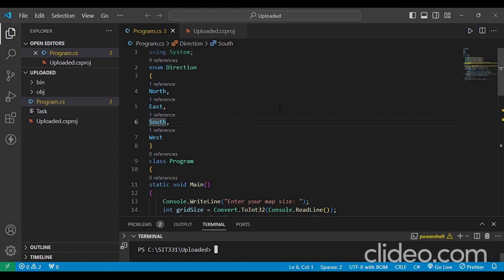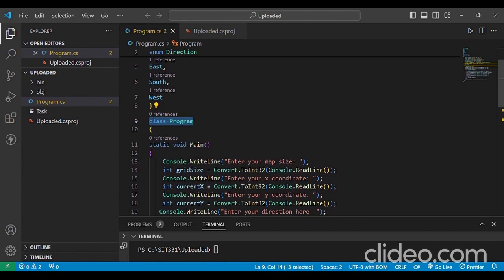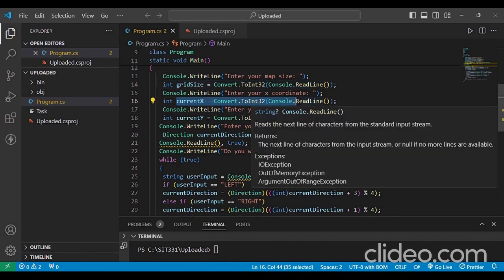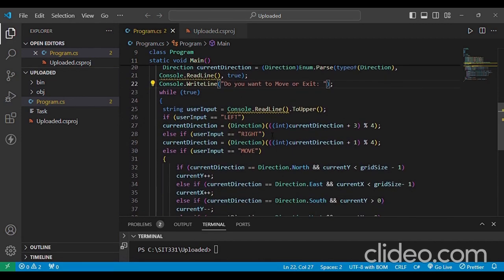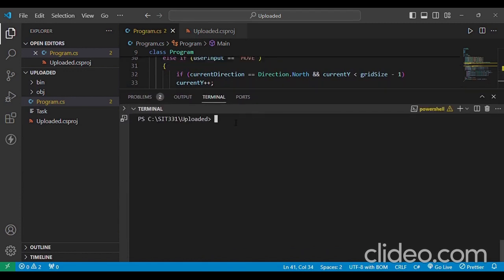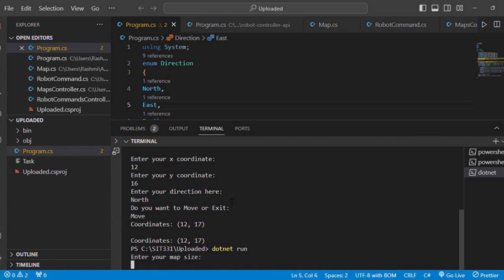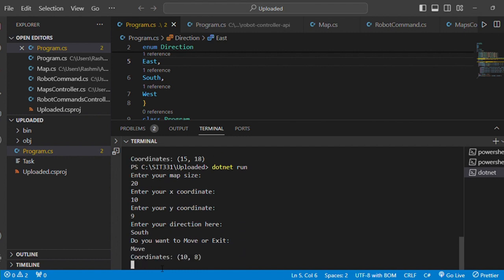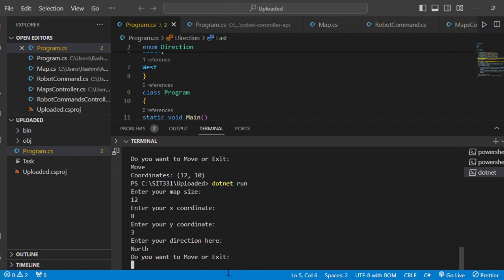Ankita||2210994759||Proof of concept